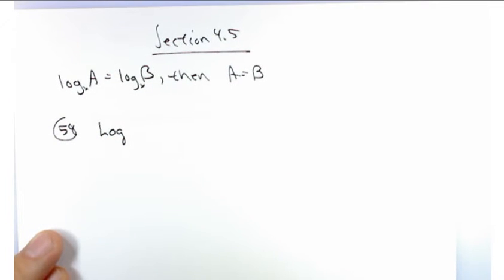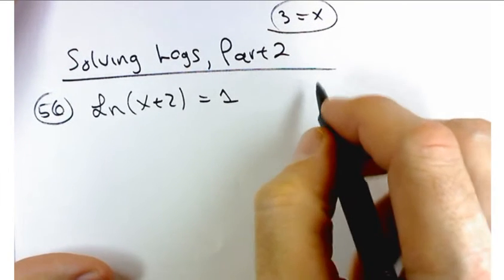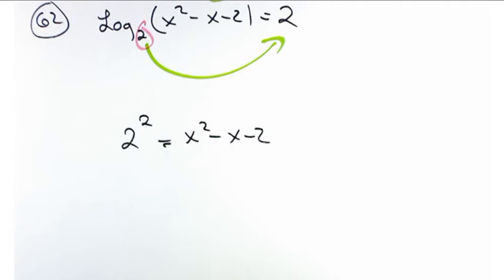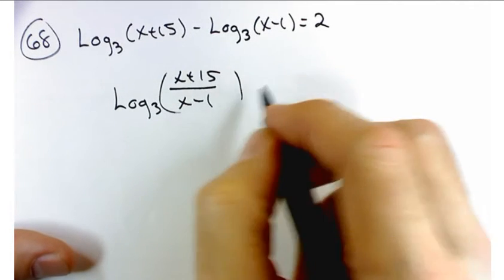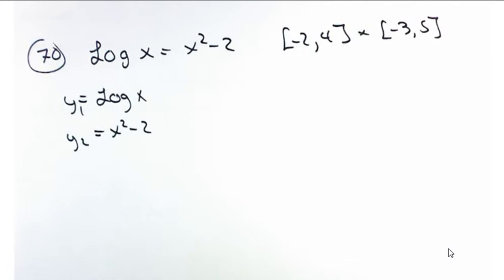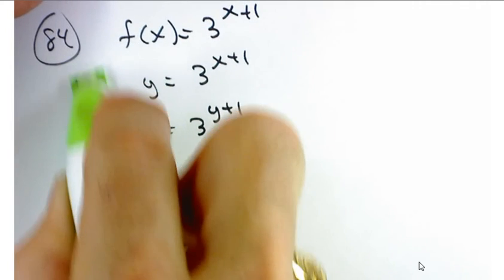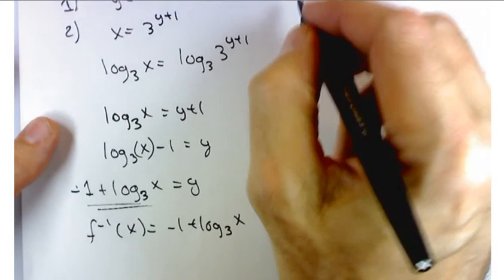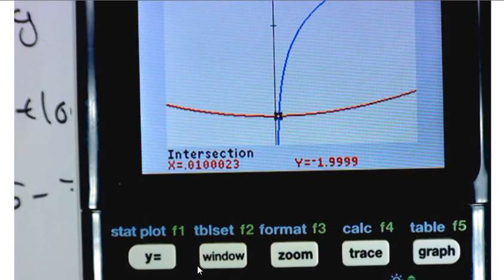Mat 1540 Section 4.5 Logarithmic equations Part 2